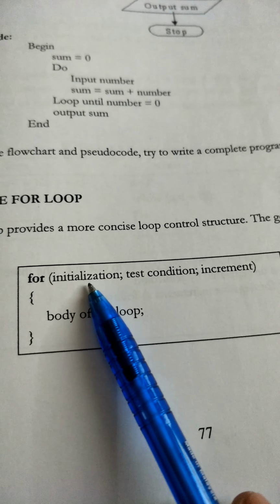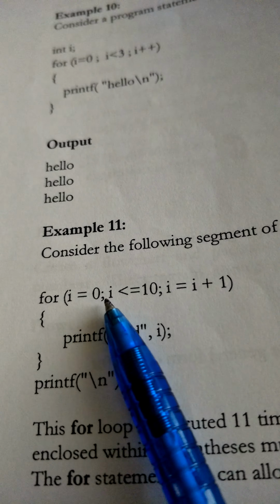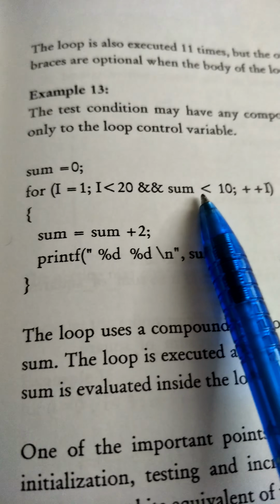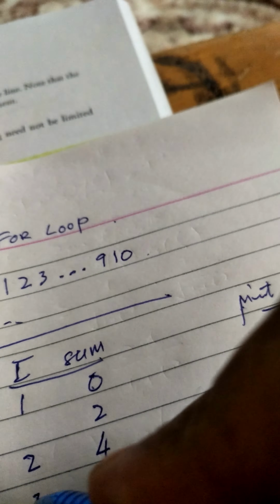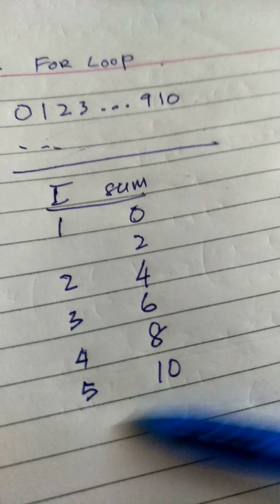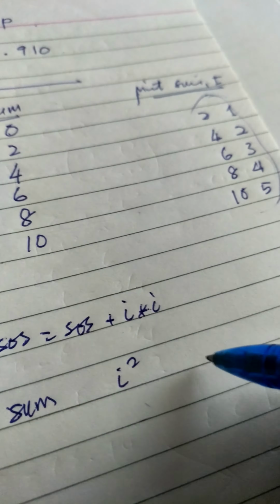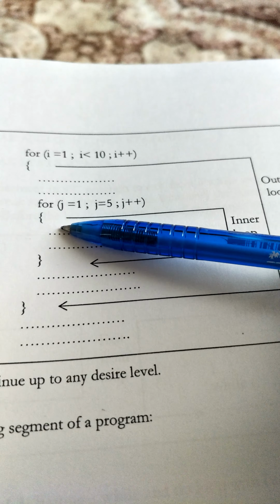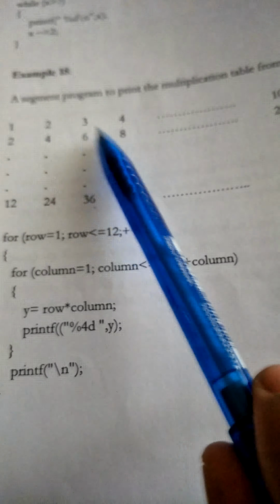mth3500 for loop part 12